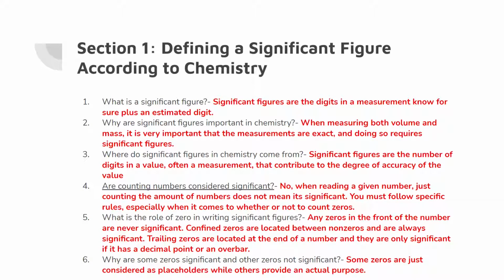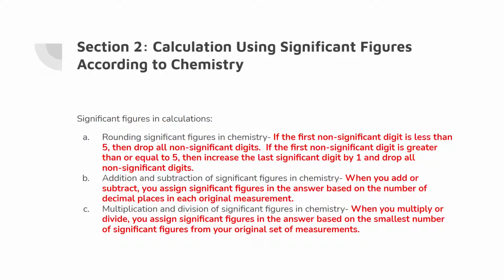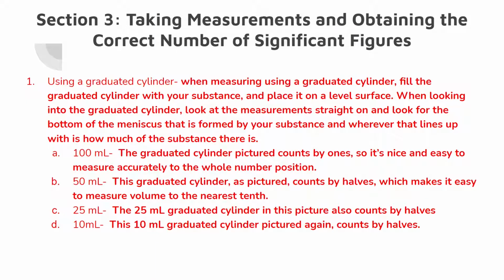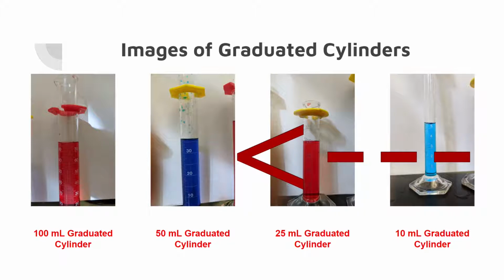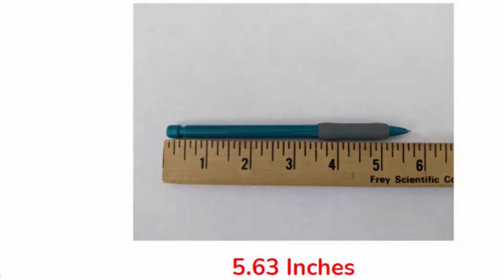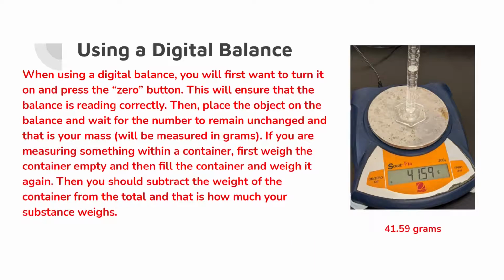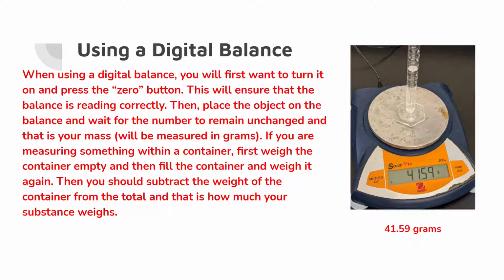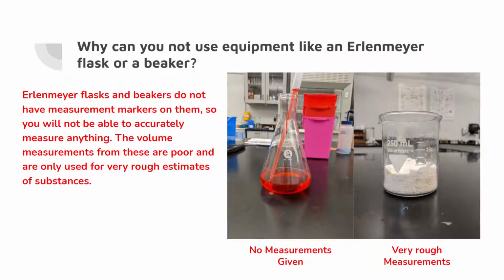Significant Figures in Chemistry (Project)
This is a project we have been working on.